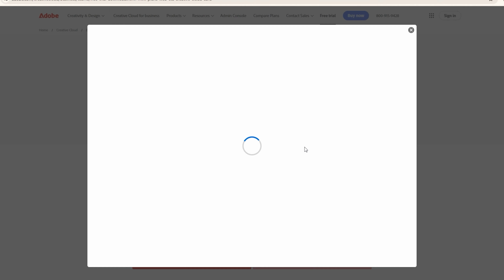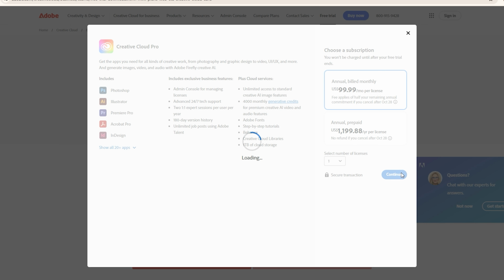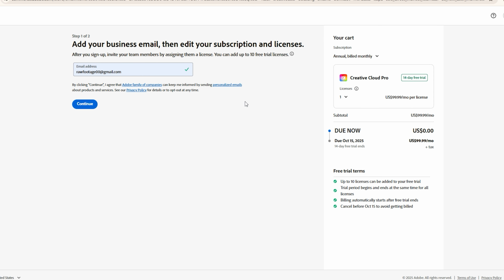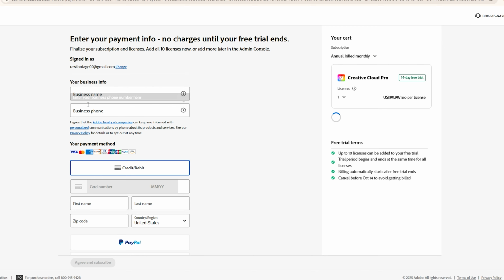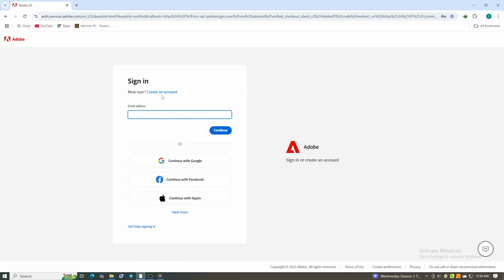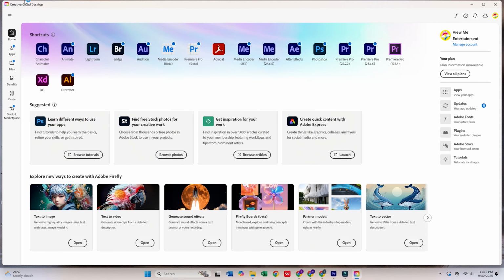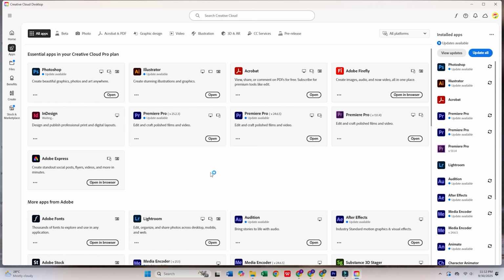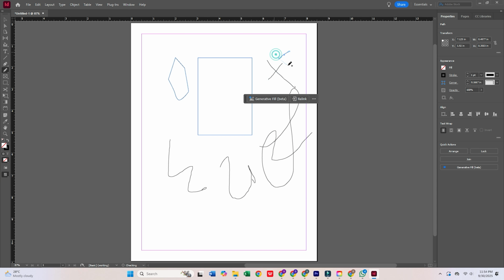Download Adobe InDesign For Free On PC & Mac (2026 Official Version)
✅ Get Adobe InDesign On PC & Mac

In this tutorial, I’ll show you how to download Adobe InDesign for free on both PC and Mac using the official version directly from Adobe’s website, ensuring a safe and legitimate download. Adobe InDesign is a powerful tool for professional layout and design, used by creatives to craft everything from magazines and brochures to eBooks and interactive documents. Be sure to set a reminder to cancel before the trial ends if you don’t want to continue with the paid subscription.